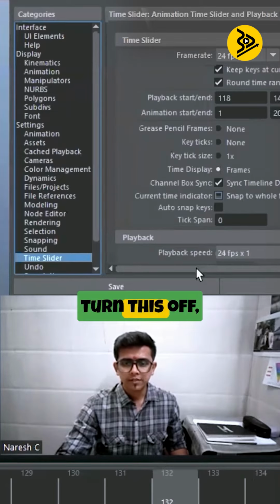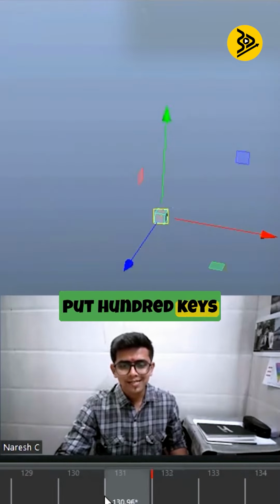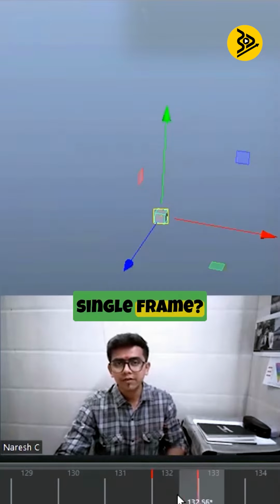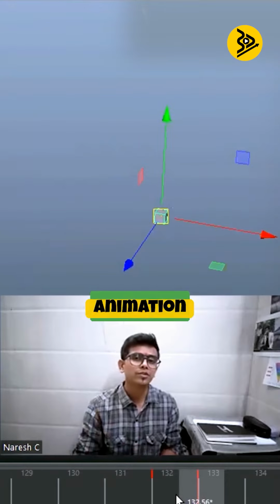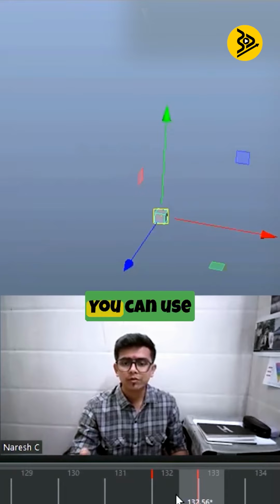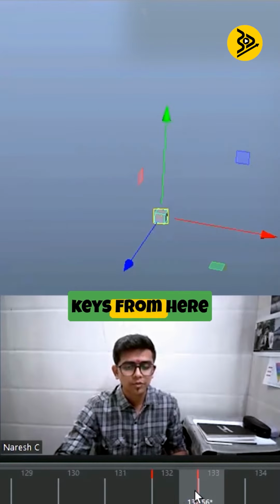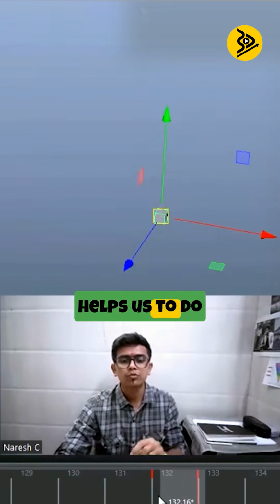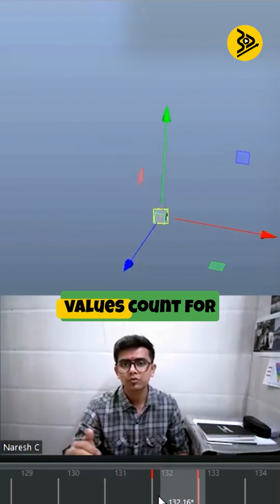Animating 100 keys in a SINGLE FRAME!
100 Keys in Just 1 Frame of Animation! OMG!

I know this might sound impossible to you

You might even think its just a marketing gig

But let me tell you that its a fact!!!

You can have 100 keys of animation in just a single frame

So if we can then why don't people do it and use it in their workflow?

There is a reason to that as well

I know most of you are also confused with using Graph Editor

But have you given a thought ever about why even the graph editor exists?

This video is about getting both these answers

Make sure you watch it completely!